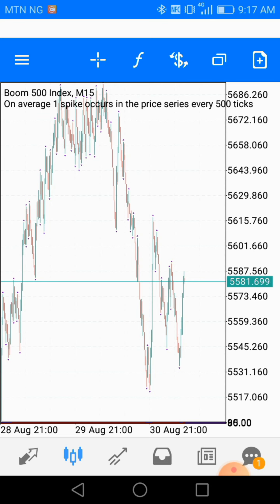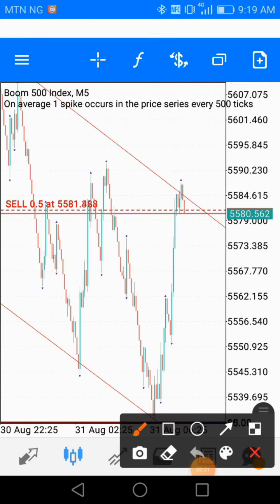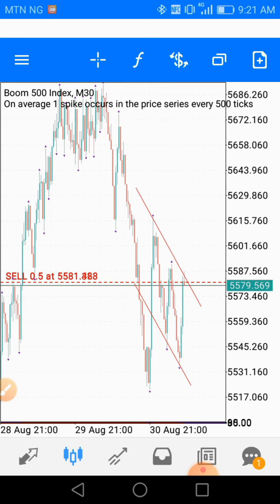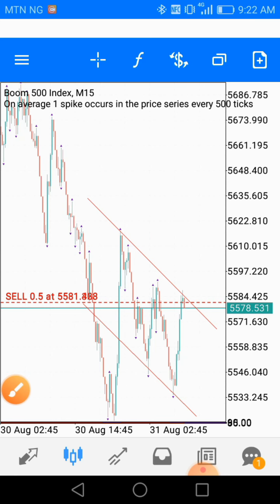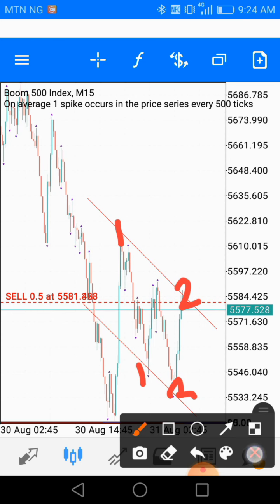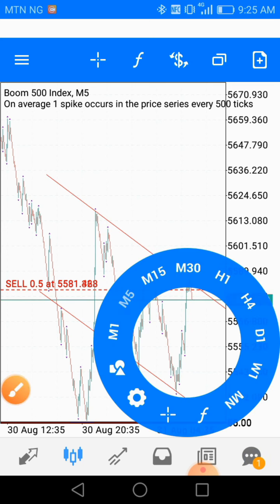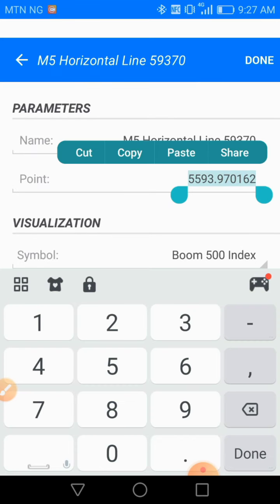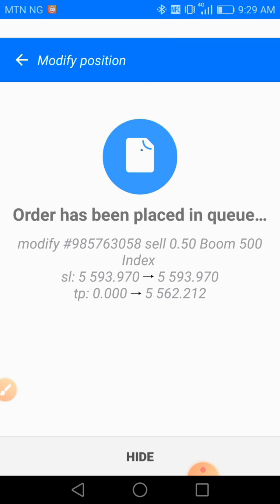SEAMLESS TRENDLINES FLOW STRATEGY 4 BOOM &CRASH (trendlines most profitable)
This is seamless trendlines strategy, one of the extremely obeyed trading pattern on boom and crash.

        LATEST VIDEOS/STRATEGIES

 The new Boom and crash money milking machineh ttps://youtu.be/OxolSLR_H3w